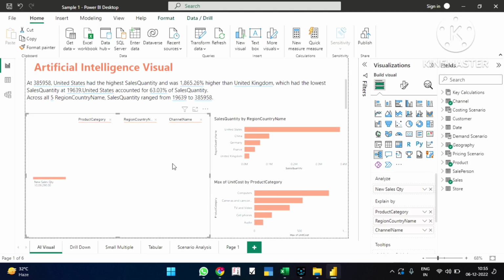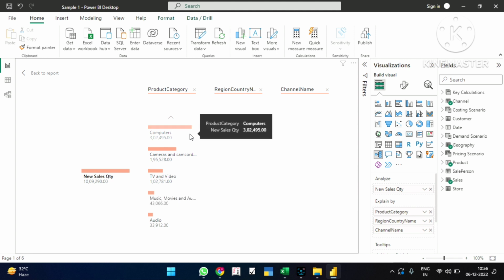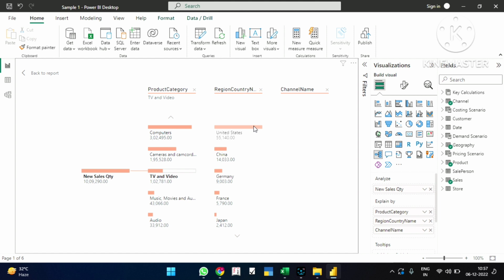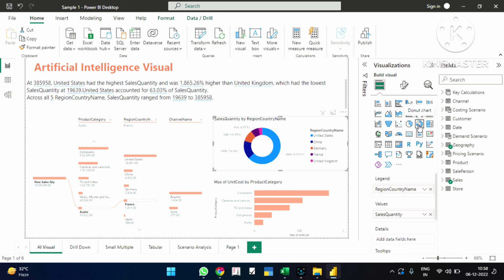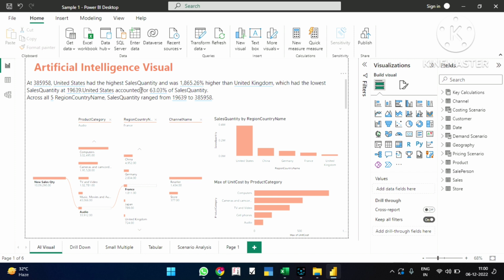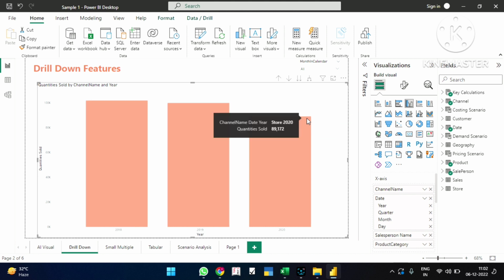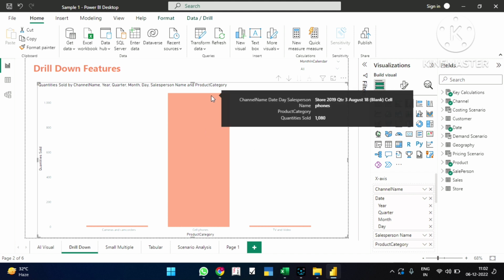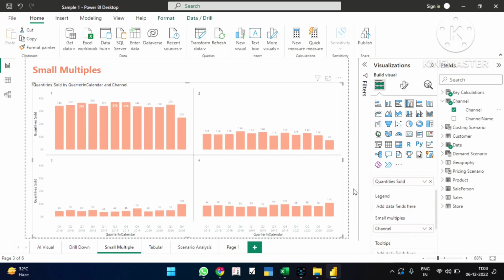Power BI Dashboard for MIS Reports - Part 1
This video will be the first one in the series of videos, where we will show you various reporting possibility with Power BI. These dashboards are prepared for your reference and based on data available with us. These further can be customized and presented in many different manner based on your data and requirements.